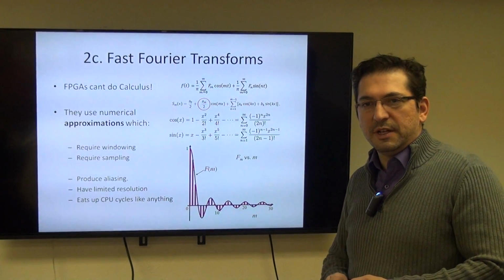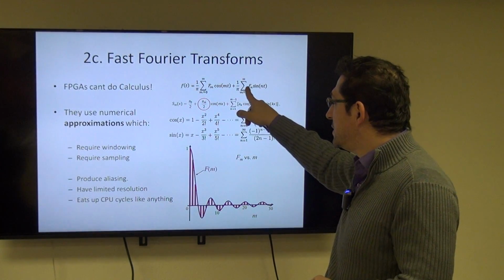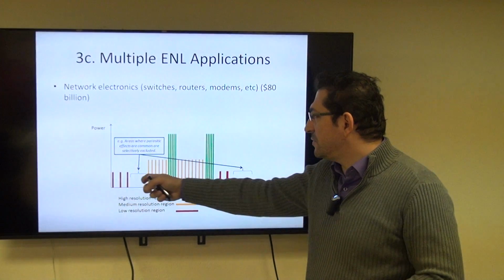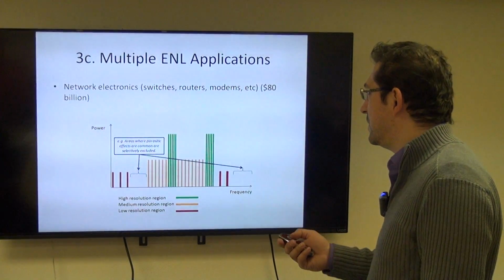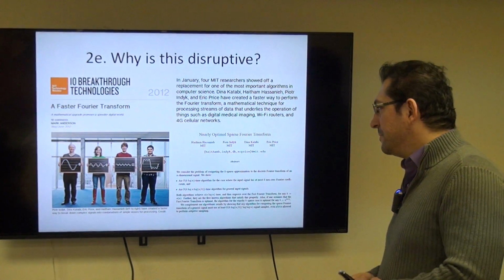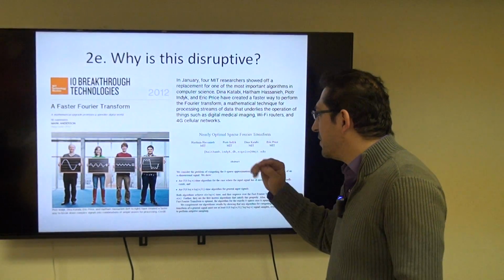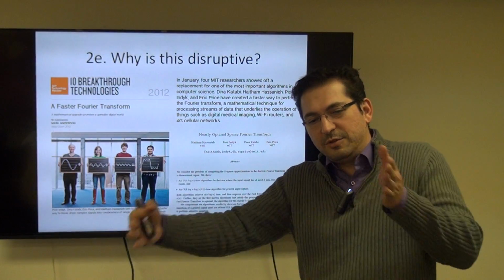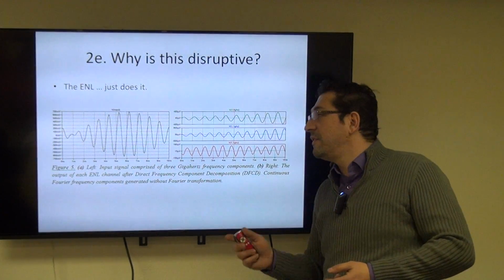Part 2 Using Electronic Neural Loops for Actual Real-Time Fourier Transforms